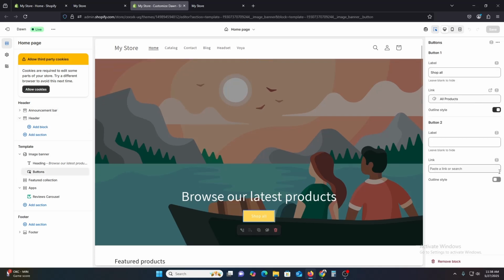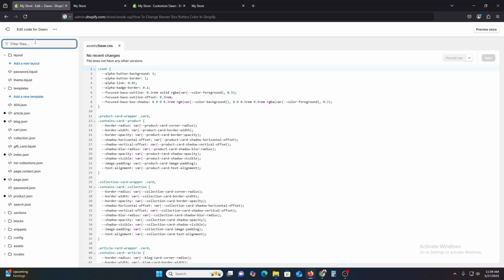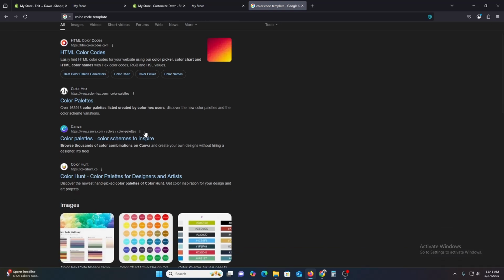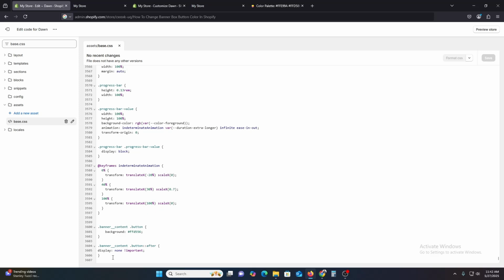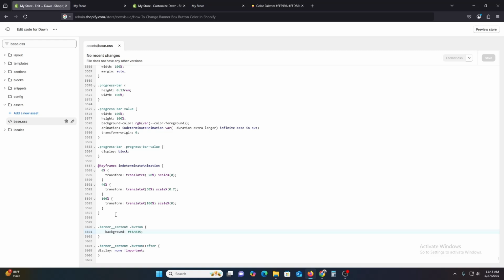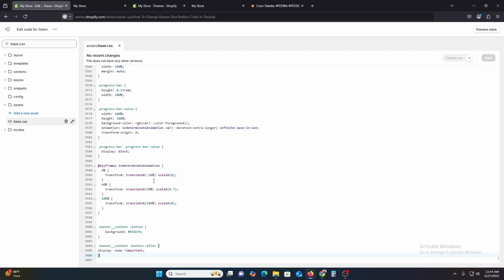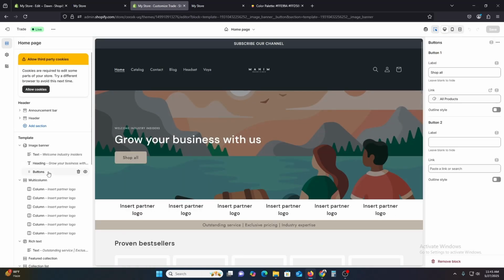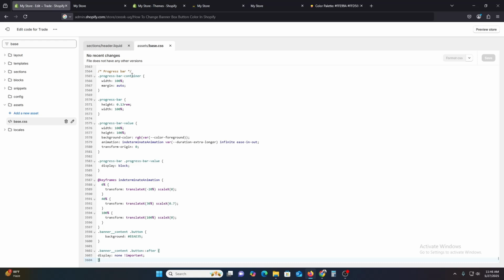How To Have A Search Bar Instead Of Search Icon In Shopify (Complete Tutorial 2025)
In this video, How To Have a Search Bar Instead of Search Icon in Shopify, you'll learn a simple step-by-step method to replace the default search icon with a full search bar in your Shopify theme. This Shopify customization tutorial is perfect for improving user experience, enhancing navigation, and boosting conversions on your online store.